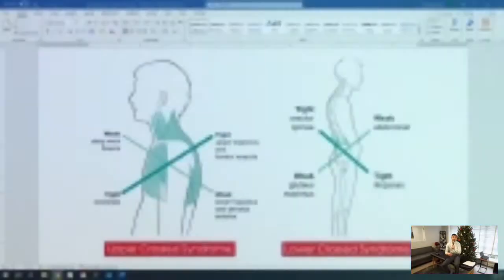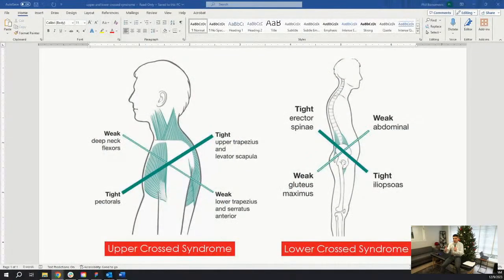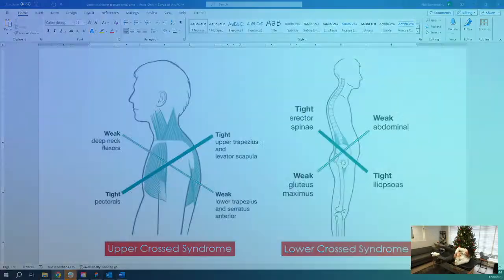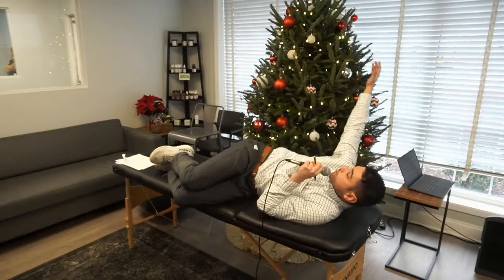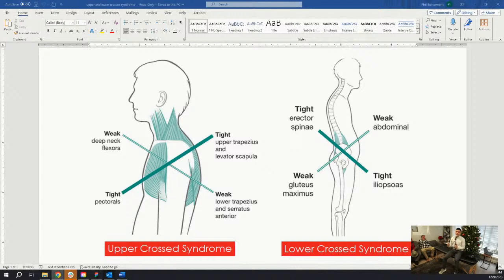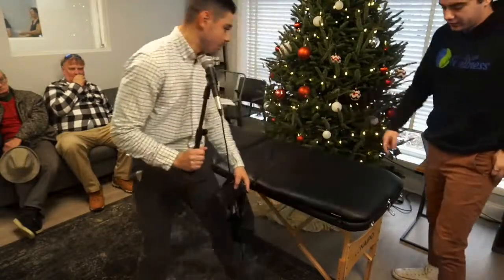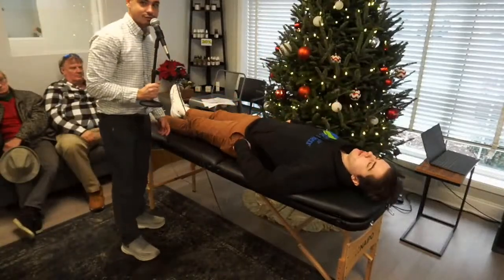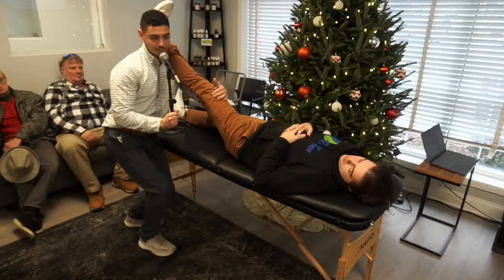Simple and Safe Stretching Techniques to Offset a Sedentary Lifestyle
Presented by Dr. Phil Ross